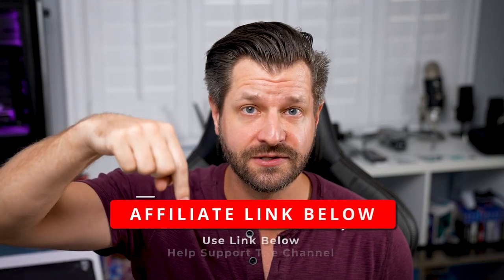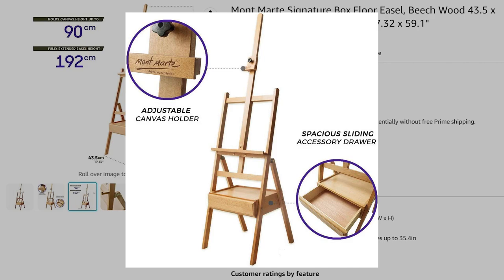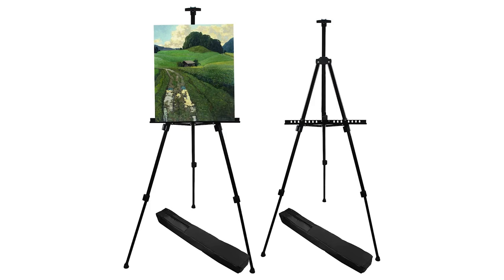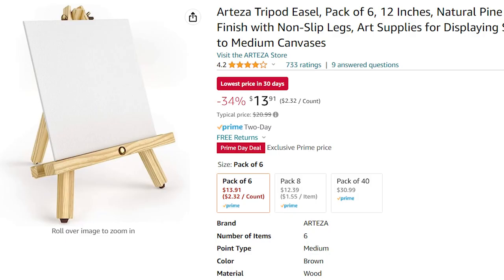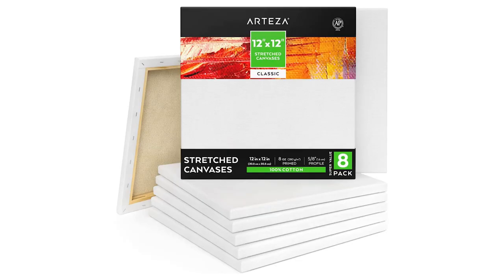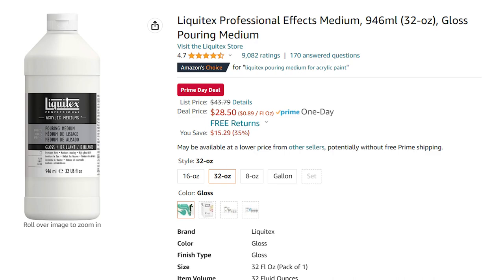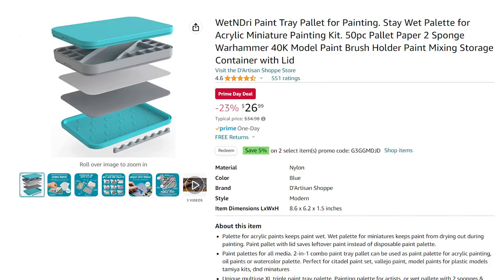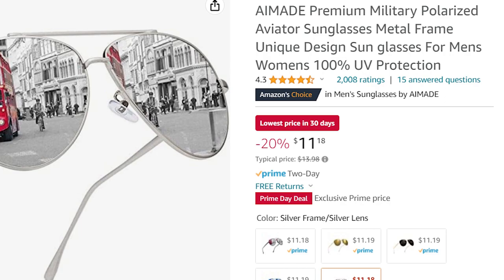Best Prime Day Deals For Artist - PLUS Prime Day Tip!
How to take advantage of the best Amazon Prime Days as an artist... listen up.

🔷 Amazon Prime Day All Deals

⭐ Art Deals List⭐
   🔷 Mont Marte Signature Box Floor Easel
   🔷 Portable Artist Easel Stand
   🔷 Artist Easel Stand, RRFTOK Aluminum Metal Tripod
   🔷 Arteza 5 Inch Mini Display Wood Easel
   🔷 Mont Marte Premium Paint Brush Set 15 Piece
   🔷 ARTEZA Canvases for Painting
   🔷 Artlicious Canvases for Painting
   🔷 Liquitex Professional Effects Medium
   🔷 ARTEZA Metallic Acrylic Paint
   🔷 WetNDri Paint Tray Pallet for Painting. Stay Wet Palette

⭐ Helpful Videos ⭐